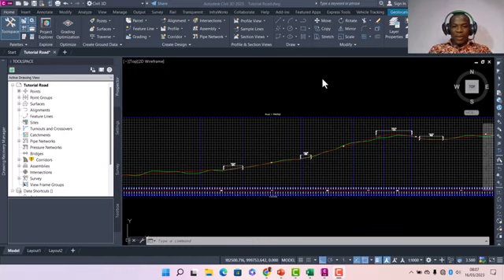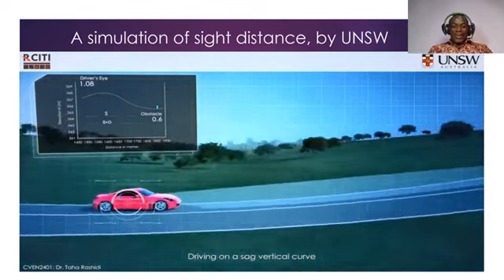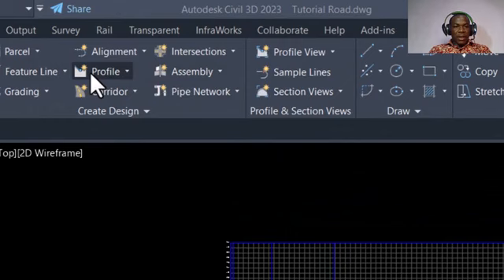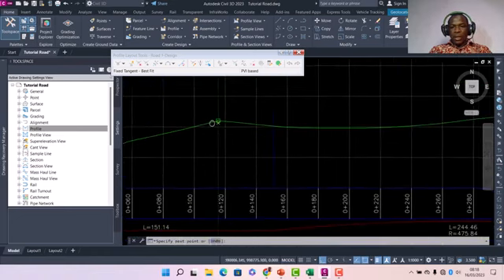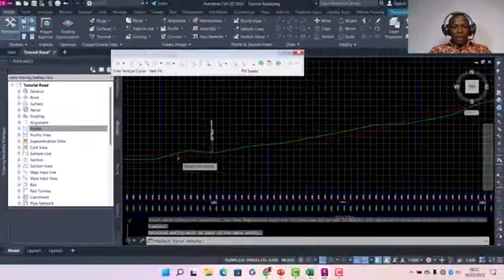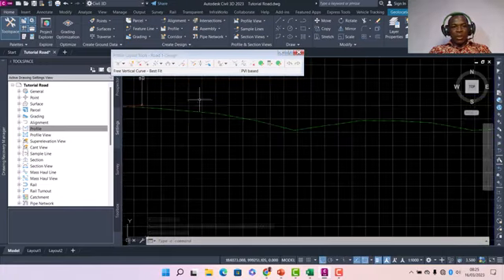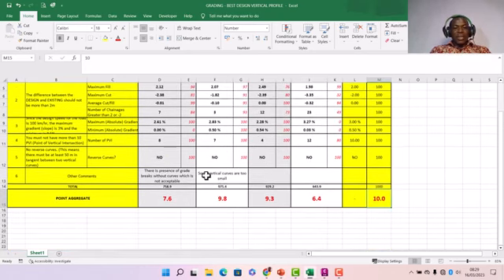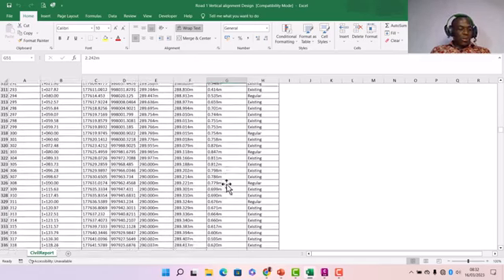VERTICAL PROFILE DESIGN IN CIVIL3D 2023 REVIEW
VERTICAL PROFILE DESIGN IN CIVIL3D 2023 REVIEW civil3d #